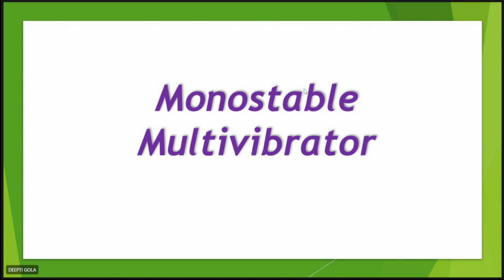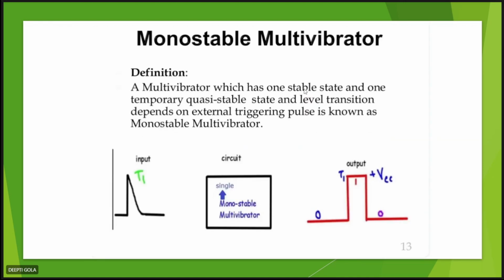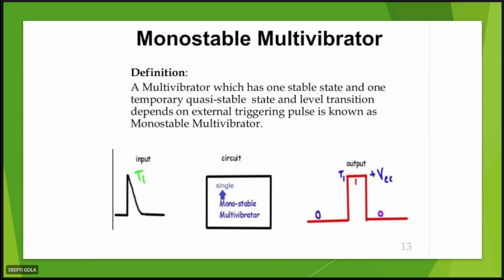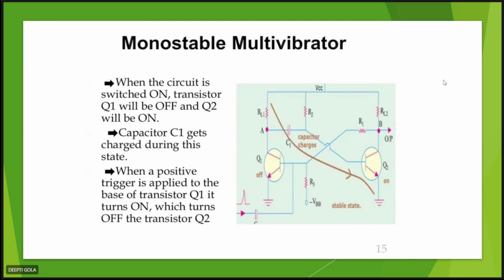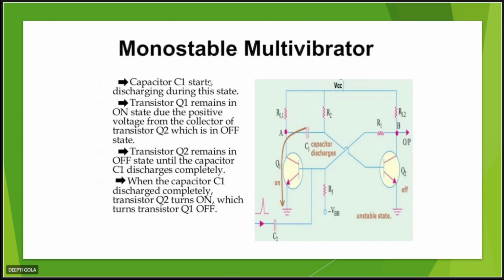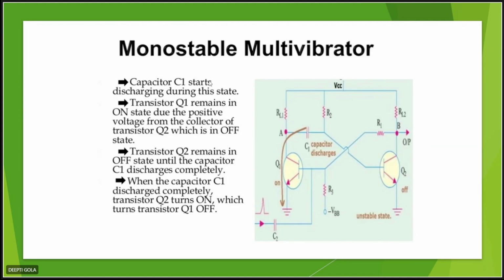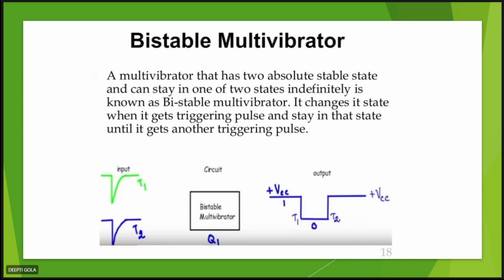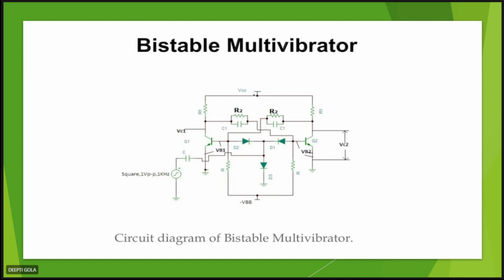PDSS Lab | Exp 8 & 9 | 28/02/22